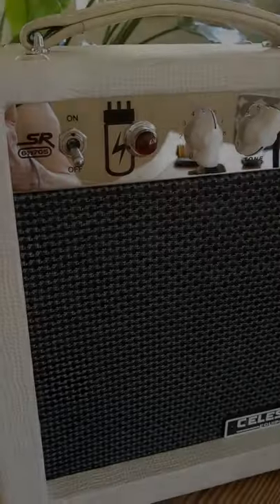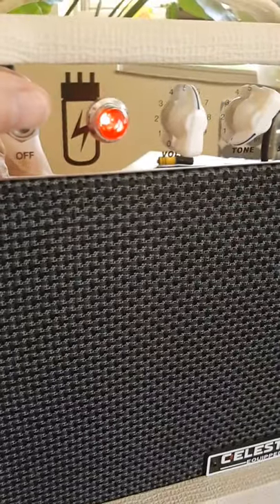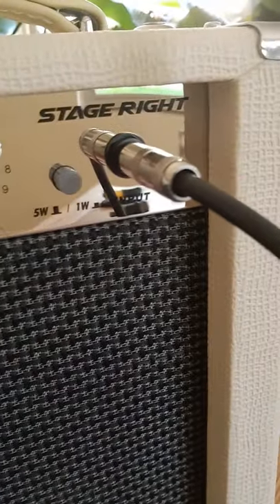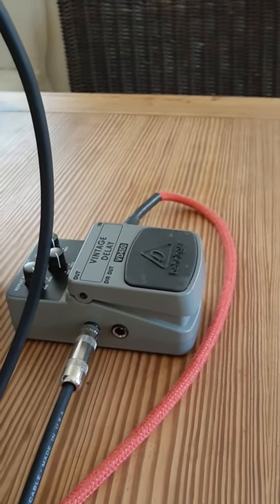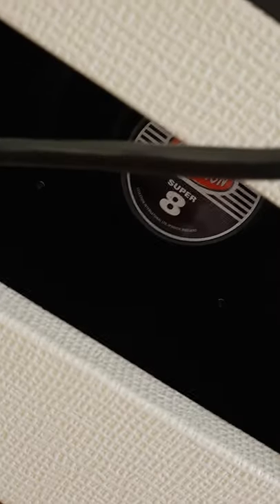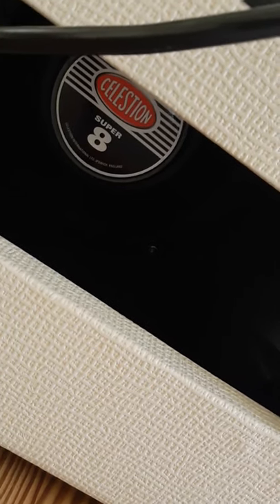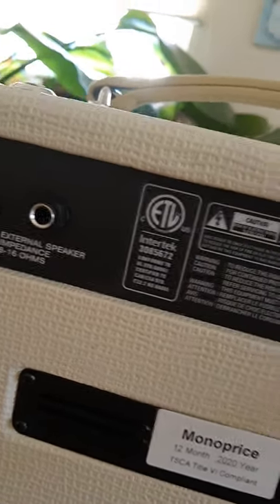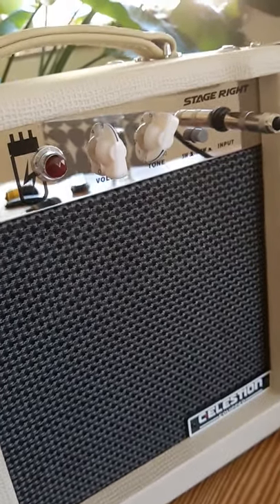Monoprice Stage Right 5w Tube Amp for Harp: Is it okay for the price?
A review of the stock Monoprice 5w tube amp - dirt cheap for a tube amp, loud enough to defend itself, and a pretty decent tone to boot. It ain't hand wired, no, and its "cool factor" is, well, non-existent, but like Thunderbird wine, it'll get you where you need to go for not much money. Actually, not sure if they even still make Thunderbird, but you get the idea.